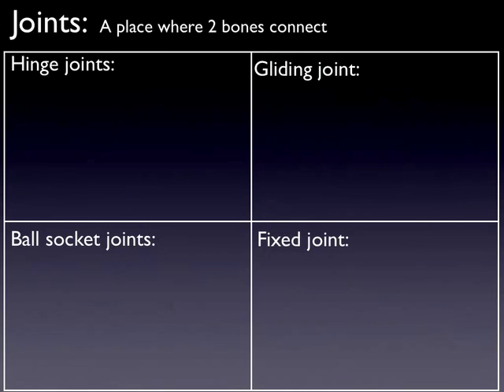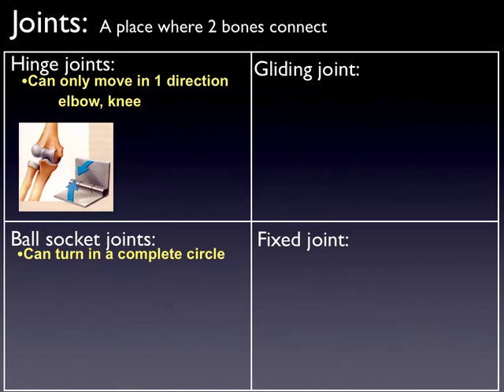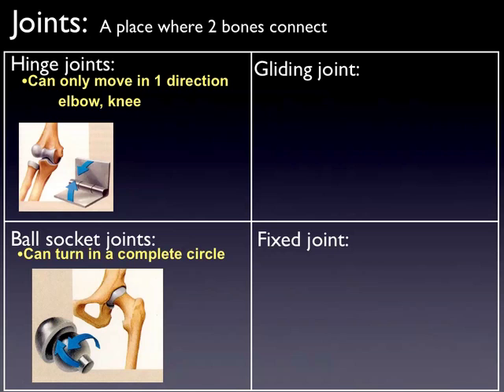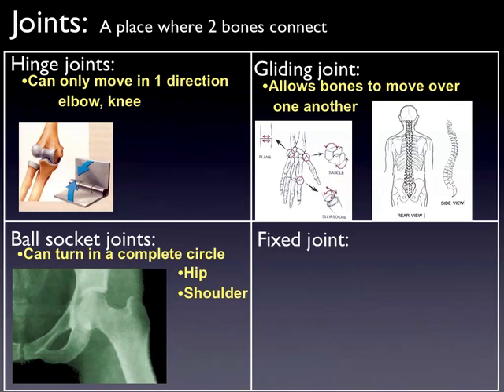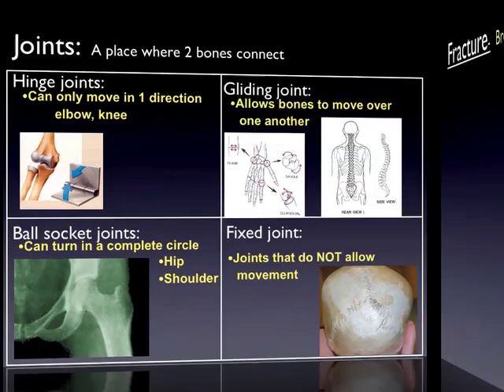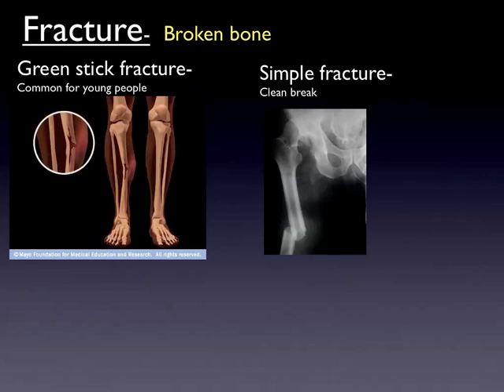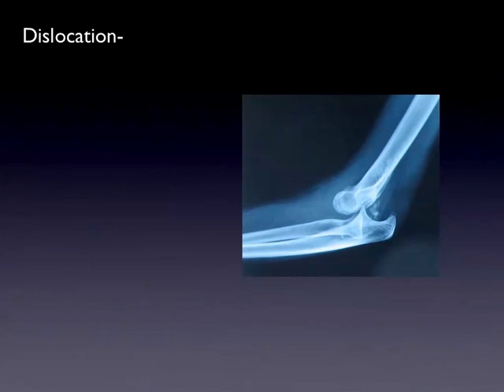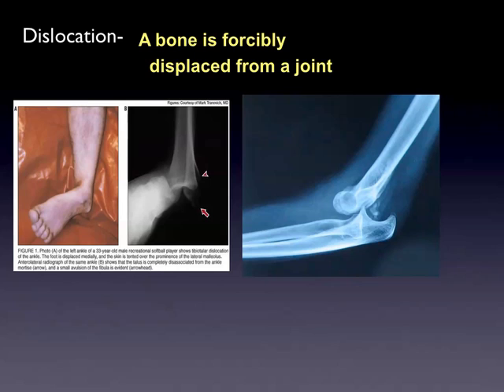SCI 7 - Joints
In this video we cover the types of joints as well as injuries to the skeletal system.